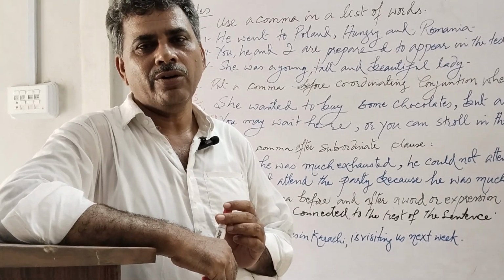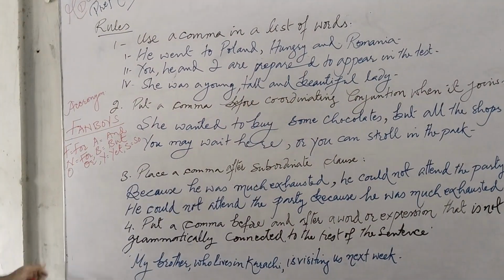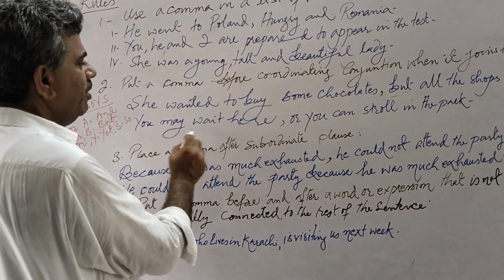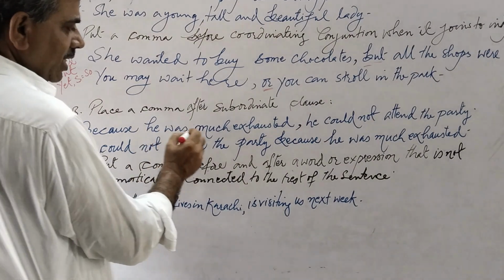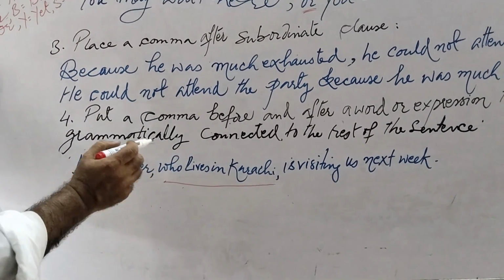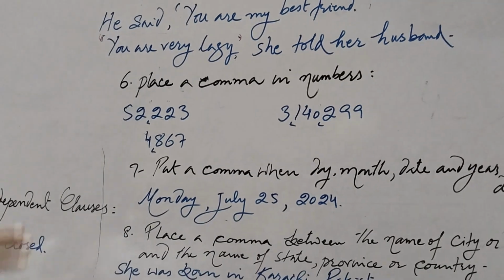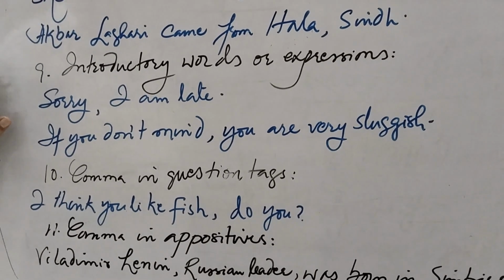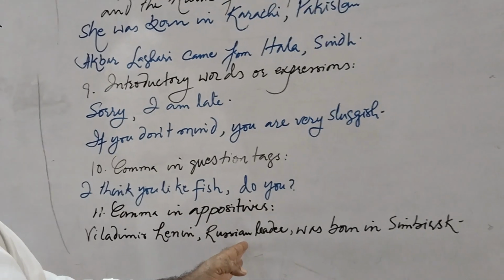Mdcat 2024 use of comma by professor Aslam nihalani@LearnWithLogicsofficial